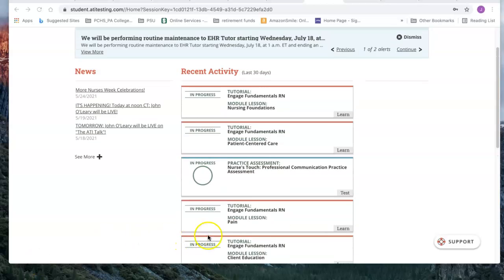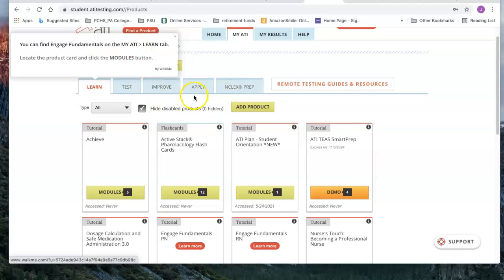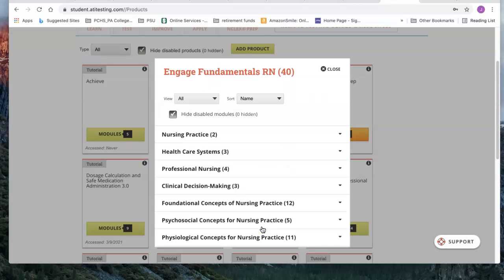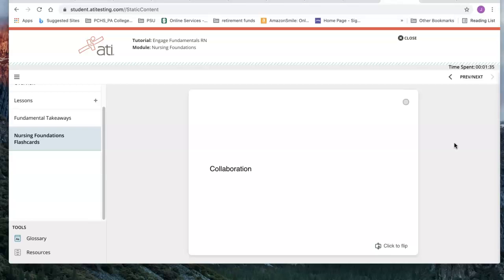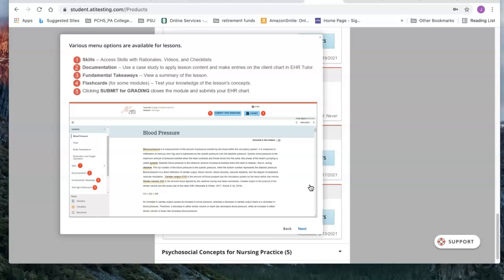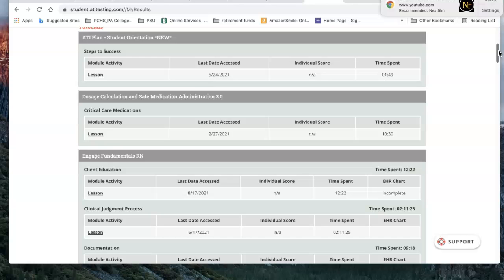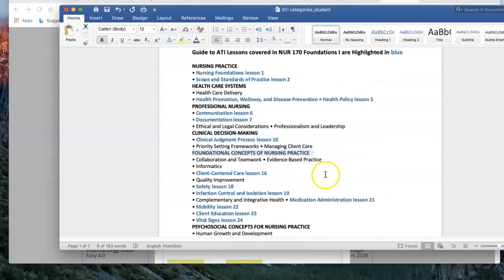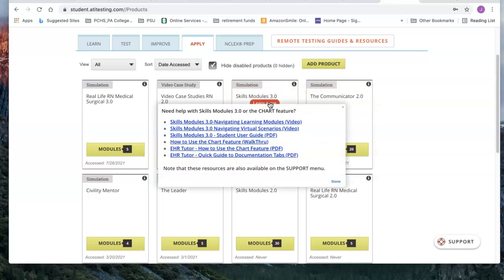NUR170 Overview ATI Engage Fundamentals